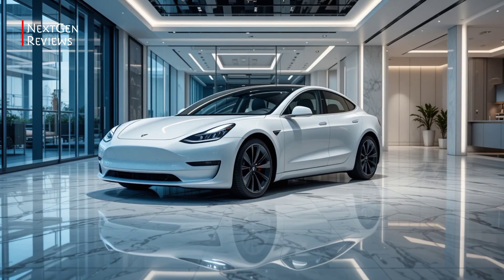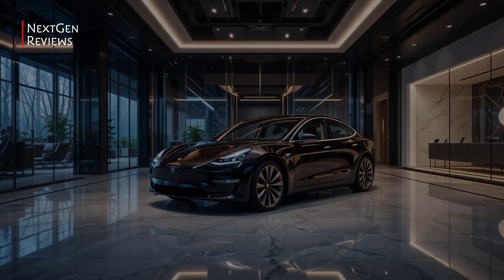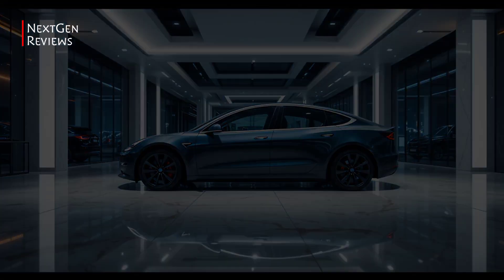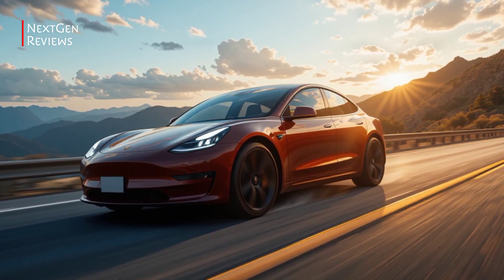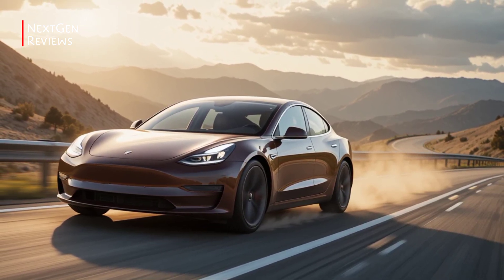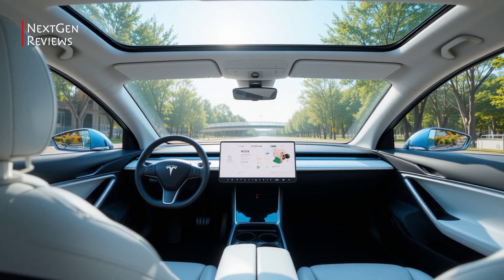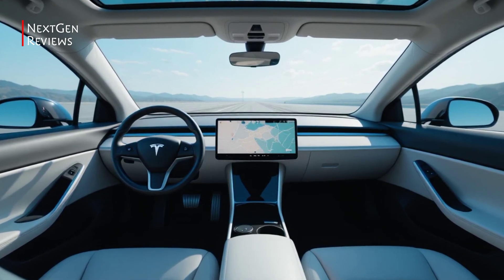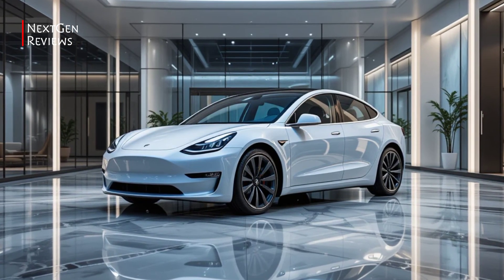2026 Tesla Model 3 – Is THIS the End of Gas Cars? Shocking Upgrades Revealed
2026 Tesla Model 3 – Is THIS the End of Gas Cars? Shocking Upgrades Revealed

Tesla’s most popular EV just got a major 2026 makeover — and it might be the biggest update yet. From insane range improvements to next-level tech and autopilot features, the new Tesla Model 3 is pushing electric driving to the absolute limit.

In this video, we cover:

All-new battery tech and range boosts

Interior redesign and user interface updates

Enhanced Full Self-Driving features and safety tech

Performance upgrades: acceleration, top speed, and handling

Charging speed and infrastructure improvements

Price changes and trim level breakdown

How the 2026 Model 3 compares to competitors like the Polestar 2 and BMW i4

Is this the moment electric cars finally beat gas in every way?

Whether you’re a Tesla fan or just curious about the future of cars, this deep dive into the 2026 Model 3 has all the details you need.

2026 Tesla Model 3

Tesla Model 3 review 2026

Tesla Model 3 range 2026

Tesla Model 3 interior updates

Tesla Full Self Driving 2026

Tesla Model 3 acceleration

Tesla vs Polestar 2

electric car upgrades 2026

Model 3 charging speed

Tesla price changes 2026

Tesla Model 3 autopilot features

2026 electric sedans

Tesla Model 3 vs BMW i4

Tesla battery tech 2026

electric vehicle news 2026

Tesla Model 3 top speed

Tesla software updates 2026

Model 3 performance review

EV vs gas car 2026

Tesla Model 3 new features

This video is created for informational and entertainment purposes. Some visuals and voiceovers are generated using AI tools. All specifications and features mentioned are based on publicly available data or conceptual representations. For accurate and up-to-date details, please refer to official sources or the manufacturer’s website.